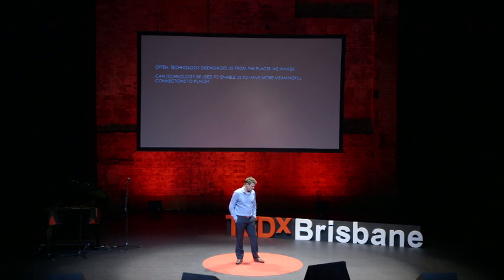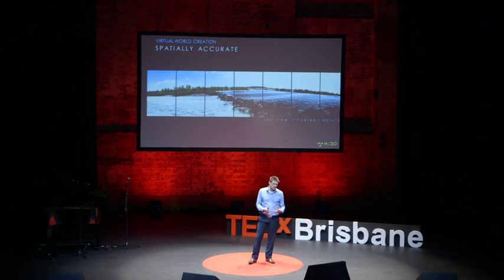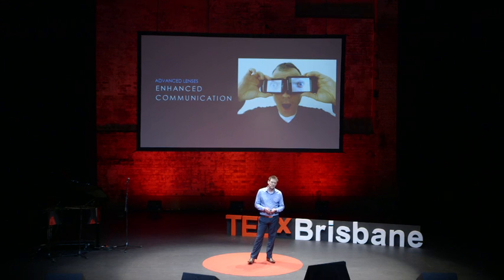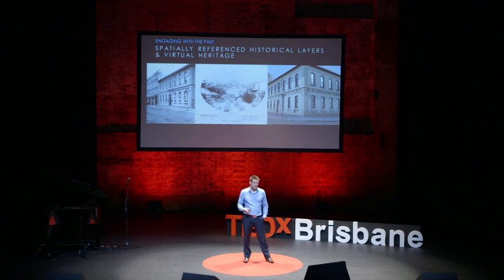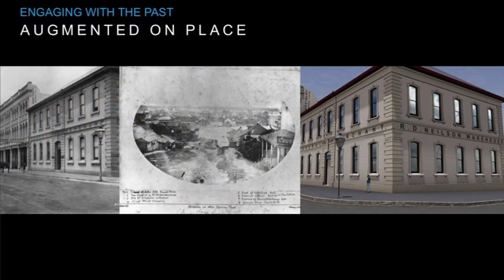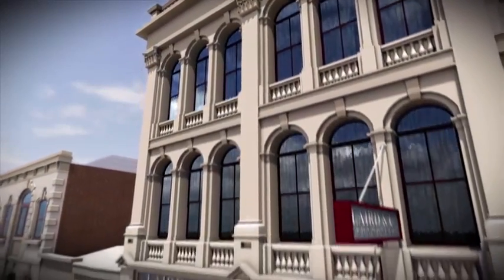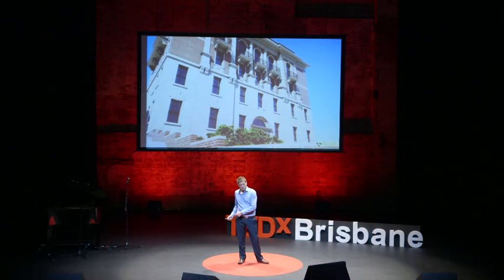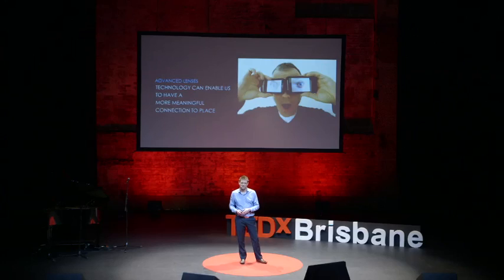Time travel | Nat Harrold | TEDxBrisbane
This talk was given at a local TEDx event, produced independently of the TED Conferences. Nat creates 3D immersive technology that allows users to discover the life our cities gone by, complete with sound and visual stimulation.  History has never been so much fun.

As a 3D animator and landscape architect, Nat is using data sources created by Australian government agencies, cultural institutions, local historical societies to create interactive, immersive technology that will allow us to travel back in time.